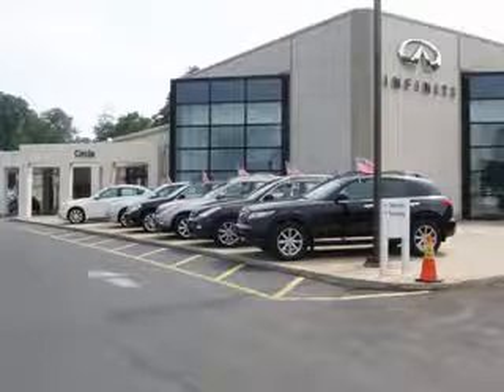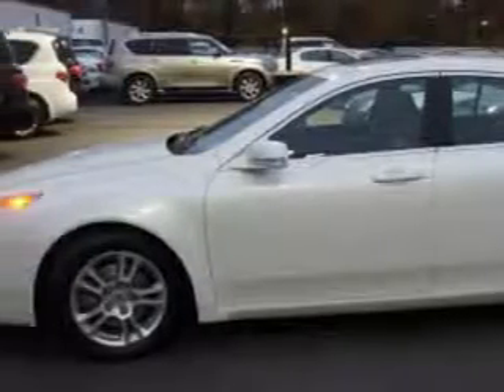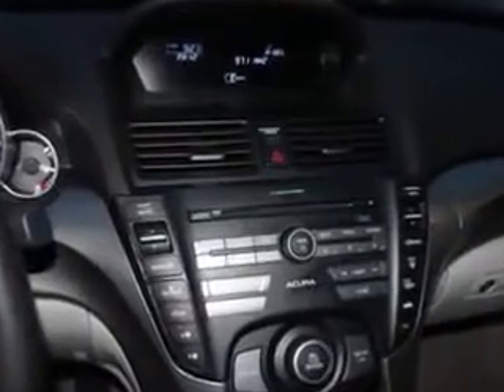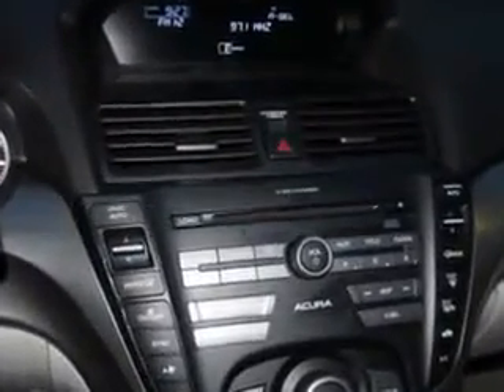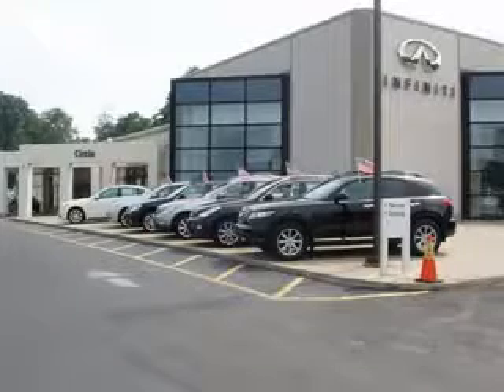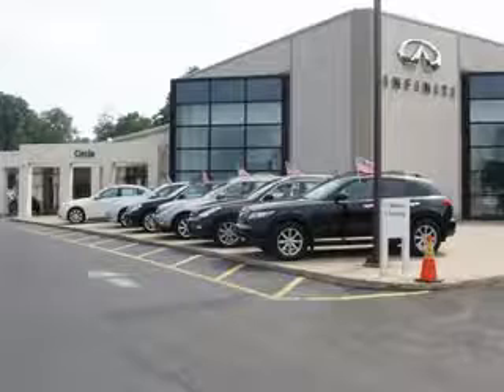2010 Acura TL Circle Infiniti West Long Branch, NJ 07764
Acura TL You will love this White Diamond Pearl Acura Tl 4 Dr Sedan, equipped with a 6 Cylinder engine and an automatic transmission with 73,794 miles. Enjoy an impressive 26 miles to the gallon on this great car with features like Windows, Rear Defogger, Windows, Front Wipers: Speed Sensitive, Power Windows: Remote Operation, Suspension, Front Arm Type: Upper And Lower Control Arms, Suspension, Rear Arm Type: Lateral Links, Windows, Front Wipers: Variable Intermittent, Windows, Laminated Glass: Acoustic, Suspension, Front Spring Type: Coil Springs, Suspension, Rear Coil Springs, Suspension, Stabilizer Bars: Front And Rear, Exterior Mirrors, Heated, Daytime Running Lights, Tail And Brake Lights, LED, Memorized Settings, Includes Exterior Mirrors, Rear Seats, Rear Heat: Rear Ventilation Ducts With Fan Control, Memorized Settings, Includes Climate Control, Seatbelts, Rear Center Seatbelt: 3-Point, Rear Seats, Center Armrest: Folding With Pass-Thru, Passenger Seat, Heated: Multi-Level Heating, sunroof, Remote Operation, and much more. Enjoy the drive and have peace of mind in this Acura Tl. See us at Circle Infiniti today!
MILES: 73,794
VIN:19UUA8F23AA025543

Circle Infiniti
301 Highway 36
West Long Branch, New Jersey 07764